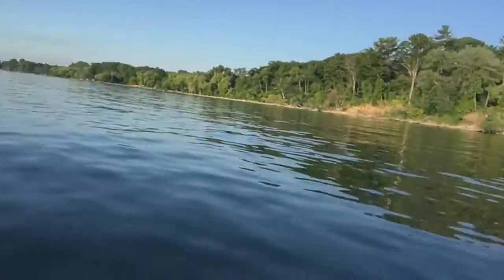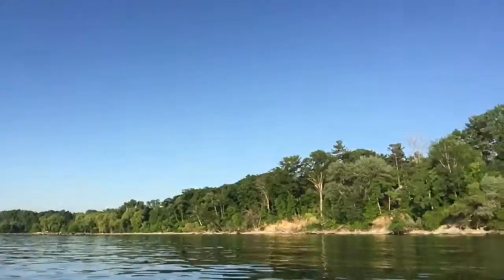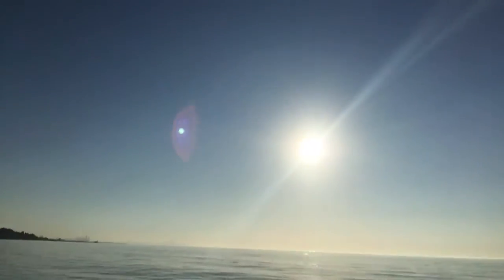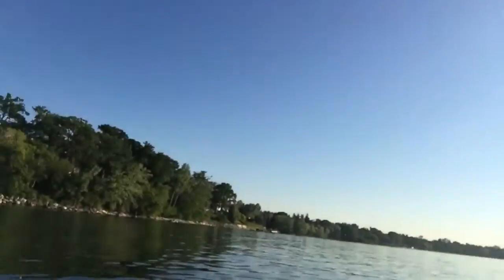How to paddle and paint?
This summer I have decided to take on the challenge to paddle and then sit and paint if even for 10 mins and these videos show I do it.